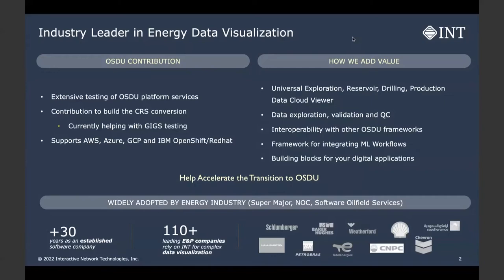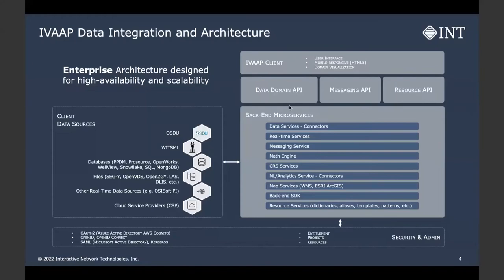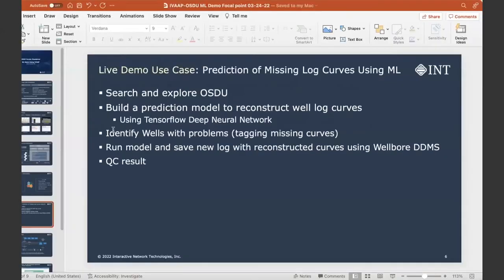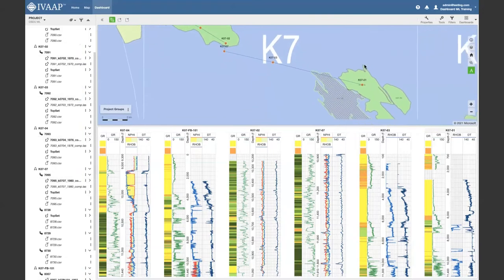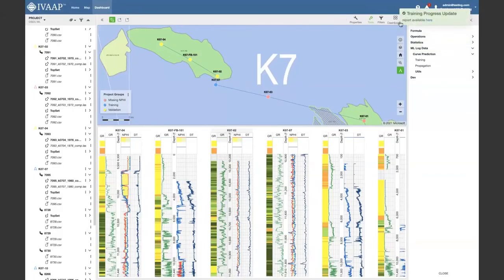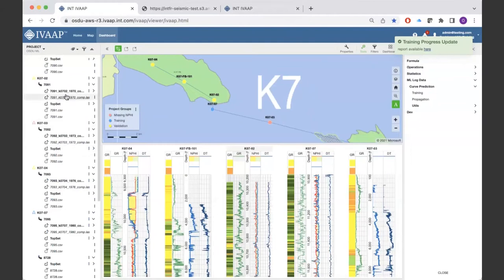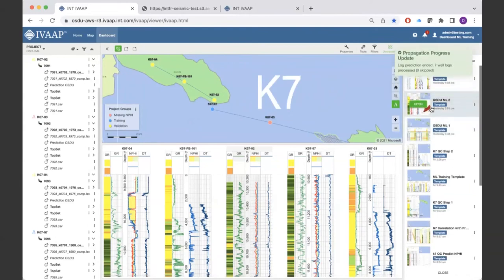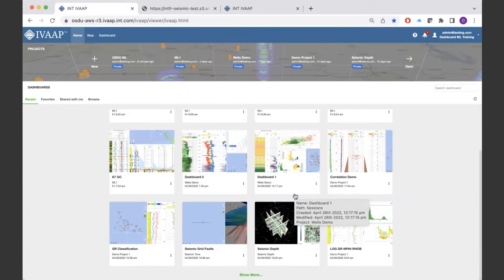OSDU Virtual Vendor Roadshow - INT